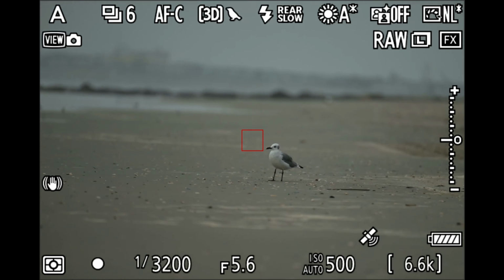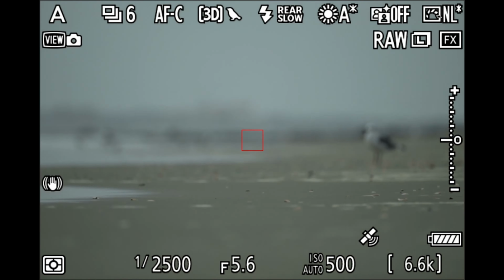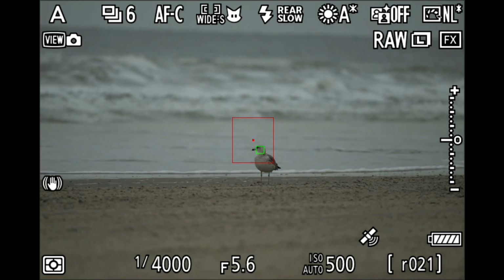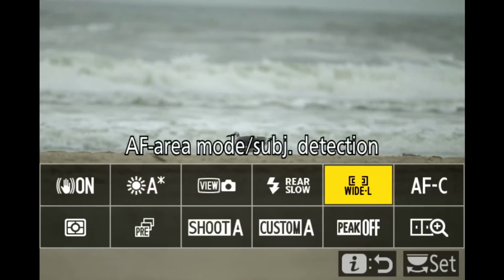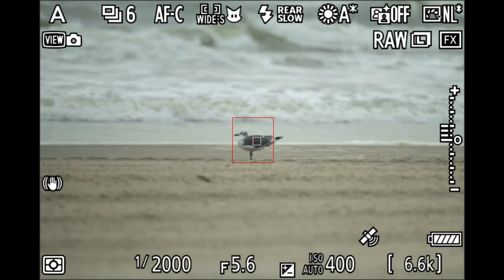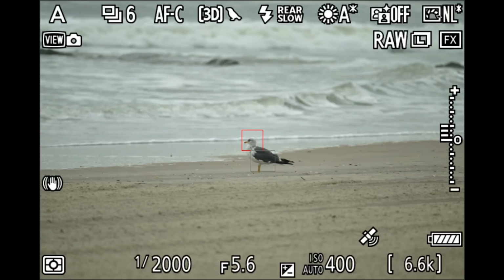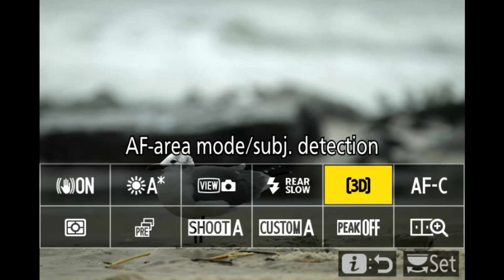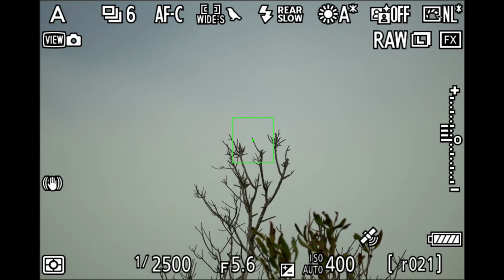Is Nikon's Animal Eye-tracking Better for Birds? With the Nikon Z9 + 100-400mm on Firmware 5.20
A follow up to my previous video comparing bird eye tracking to animal eye tracking when photographing birds. I try to address the previous concerns mentioned in that video. This time I'm running Firmware 5.20. I also photographed mostly gulls along with shorebirds and one flycatcher. The gulls are a very classic bird shape so should be ideal for the system to recognize. This time around I tested using AF modes 3d, Wide Area Large, Wide Area Small, and Auto Area. Every time the animal eye tracking worked better with birds farther away. The only test I wasn't able to do this time around was for birds in flight which I hope to try in the near future. If anyone has any answers as to why this is the case please share them with me!